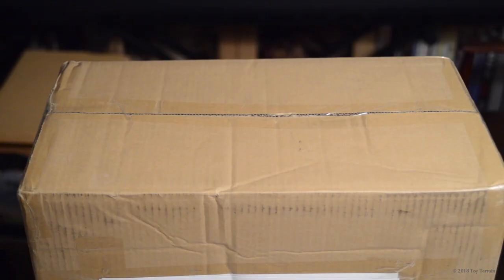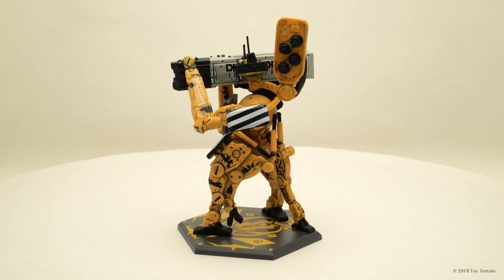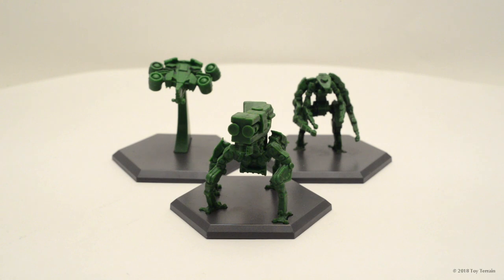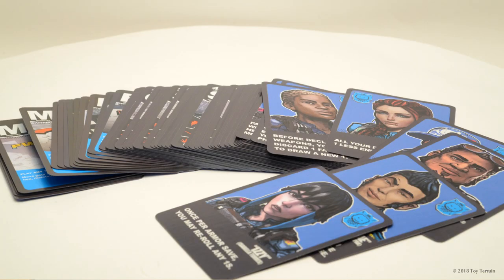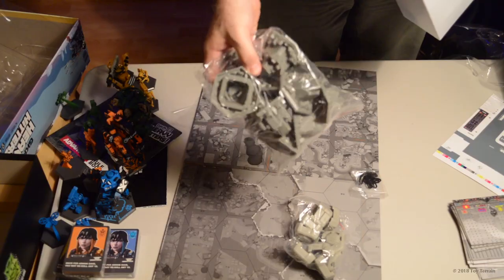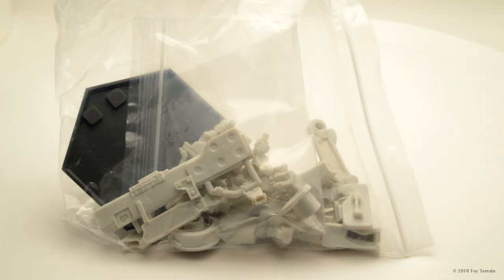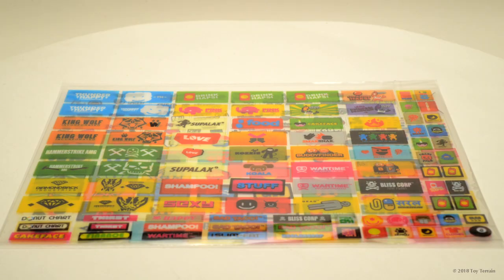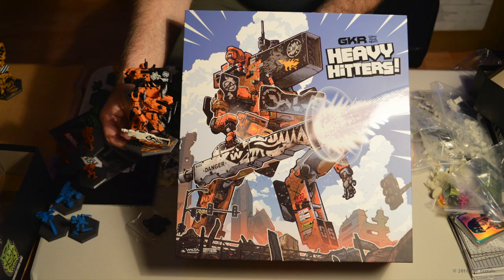GKR Heavy Hitters Unboxing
GKR Heavy Hitters Unboxing! Get a close look at the fantastic robots miniatures of GKR Heavy Hitters board game, WETA Workshop board game. (01:29 Diamondback, 01:49 Hammerstrike AMG, 02:03 King Wolf, and 02:22 Thunder Happy). We examine the robot miniatures and game pieces as we open our Kickstarter GKR Heavy Hitters. This is Painter's Edition with Pilots Edition, Decals, and Wasteland Expansion.

Yes, we have played it with family since this unboxing, and we loved it. This game is fine for kids. We will be playing it more.

"As noted, there are game elements in this video we didn't know exactly what they were at the time of the unboxing.
We have since read all the instructions and played a couple of times. Now we know what everything is.
In the spirit of being helpful, what follows is a list of elements with their corrected names and identification. The time code is given to make things clear and easy.
- First off at  2:47, 3:12, 3:43, and 4:06, in the video we call the smaller color-coded robots "drones." In the game they are actually called Support Units, and their colors correspond to the factions of the larger Heavy Hitter robots. The aerial units are Recon. The small humanoids are Repair, And, the weapon-equipped units with four legs or wheels are Combat.
- 4:42 These non color-coded cards are the Sponsor Cards.
- 5:49 The last board seen under the  player mat Dashboards contains the Achievement Board and Upgrade Tiles.
- 6:35 The piece I called a "turn piece" is actually called the Hound of Glory. The Hound of Glory marks who has earned the right to go first during a turn. The smaller pieces are energy markers that go on the player Heavy Hitter Dashboards.
- 7:20 This board, that I don't verbally identify, contains the Terrain Tiles. The Terrain Tiles are a Kickstarter exclusive stretch goal expansion.
- 8:40 These are the Merc Support Units. The Mercs are a Kickstarter exclusive stretch goal expansion. Their names in order of appearance are: Morty, Snipey, Zappy, and Sploidey. This section of the video ends with Morty.
- 9:20 What I called "colored doo-dads" are actually faction color identifiers for the pilot figurines. They go onto the base of the pilot figurine hired by a particular faction to mark its affiliation. The pilot figurines came with the Pilot's Edition and Painter's Edition of the game.
- 9:24 These colored dice are Kickstarter stretch goals. They are corporate sponsored Attack Dice.
- 9:43 The cards shown here in the video are Sentry Gun Cards. The Sentry Guns are weaponized tags that behave somewhat like a Support Unit weapon. The Sentry Guns are part of the Wasteland Expansion.
- 10:12 These "things you put on the tops of buildings" are truly called Building Toppers. They are part of the Wasteland Expansion. However, they serve no explicit purpose in the official game, except as decoration.
- 10:25 What I call here in the video "some more little pieces" are actually the Sentry Guns, and yes they go on the tops of buildings. See previous entry at 9:43.
- 10:57 In the video I show what I call, "some little tiny markers." These markers are colored pegs to be put onto a Merc when it is deployed by a particular faction. The color identifies which faction the Merc is affiliated with at a specific time."

WETA Workshop created GKR Heavy Hitters and funded it through Kickstarter. WETA creates movie props and collectibles for the Hobbit, Lord of the Rings, and many other films.

A family and kid friendly website and YouTube channel